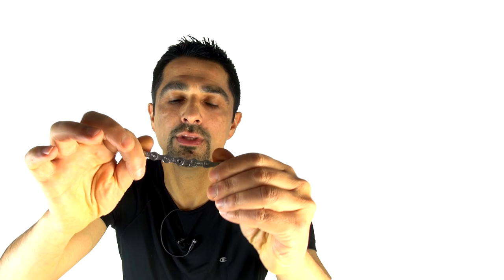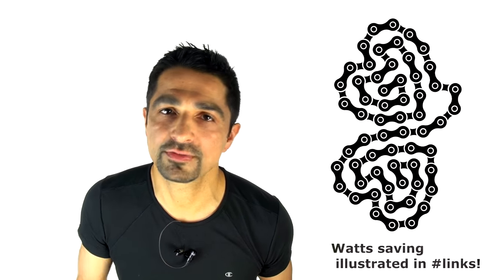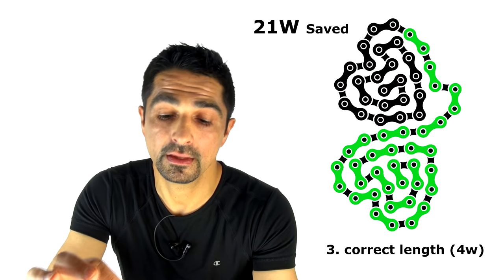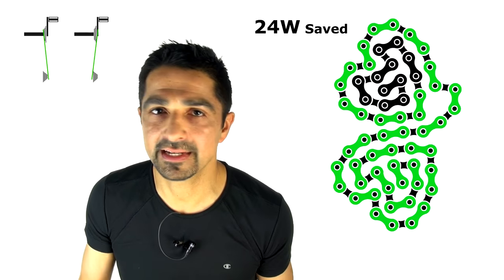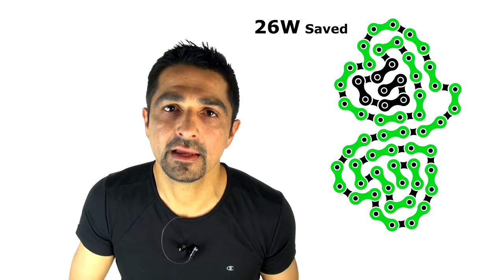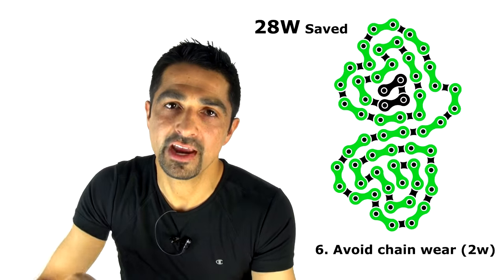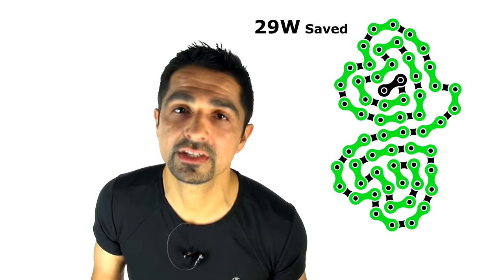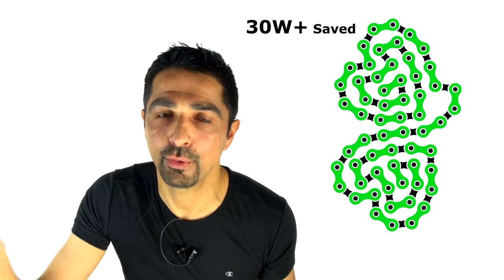Chain Science! How to save up to 30 watts of losses from your bicycle chain!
In the two years since positing this somewhat speculative video on how many watts of drivetrain losses you could save up we have since worked hard to map out all the figures using actual data. So if you are skeptical try this calculator for exact number of losses.

Here are the tips one by one
1:30 Quick clean on the bike (12w)
1:43 Quality manufacturer (5w)
2:07 Chain length (4w)
2:35 Cross-chaining (3w)
3:10 Chain specification (11sp) (2w)
4:32 Chain wear (2w)
5:15 Deep clean off the bike (1w)
6:06 Super lube (4w)